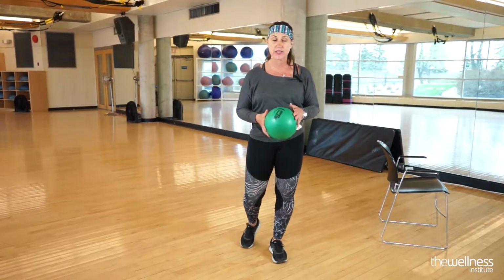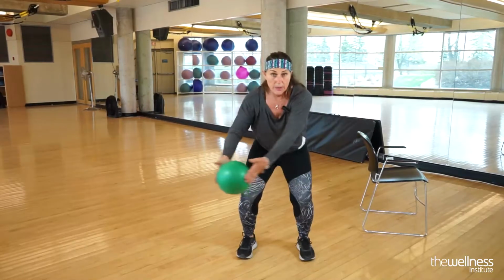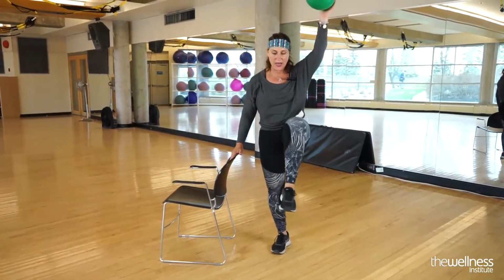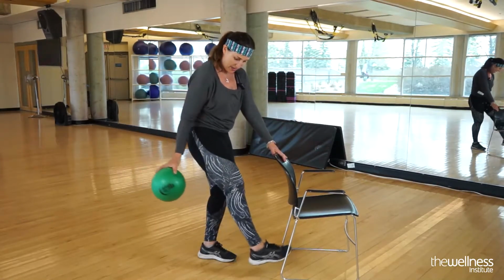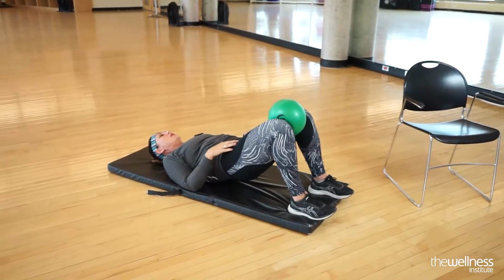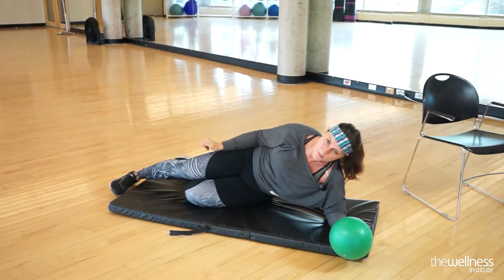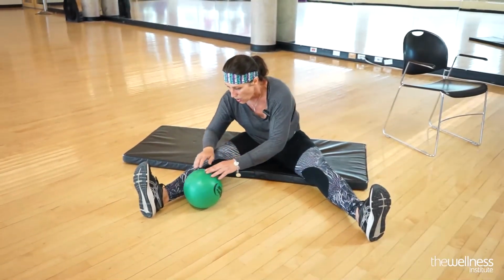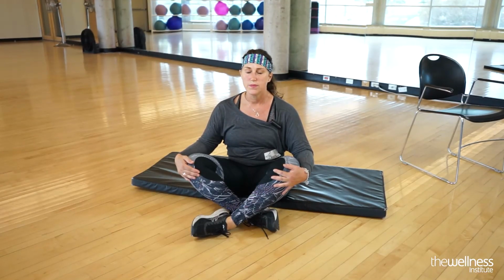Play Ball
This core and leg workout led by Lori Orchard can be done with a fitness ball or any ball of a similar size!

Members of the Wellness Institute get on-demand access to classes like these, plus over 100 more including yoga, Pilates, HIIT and specialty formats.

Please consult a health care professional before starting any new fitness program to decide if it's right for you.